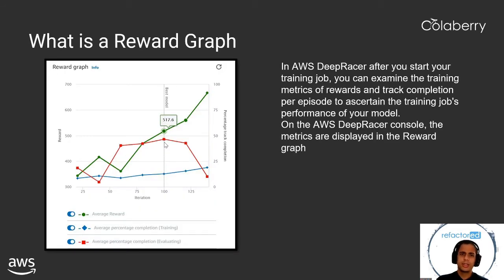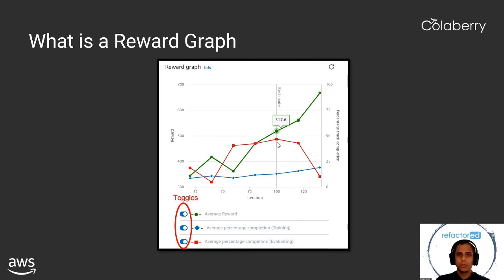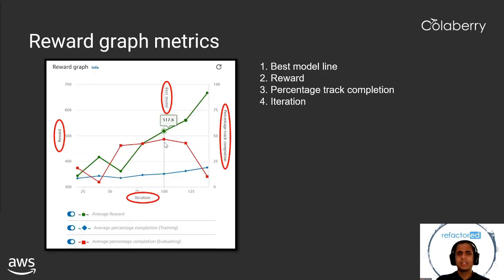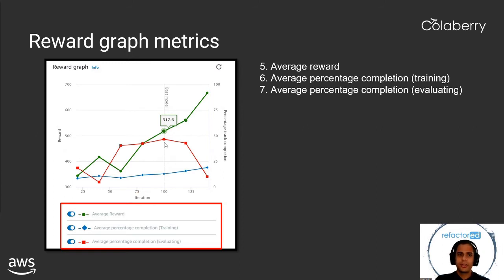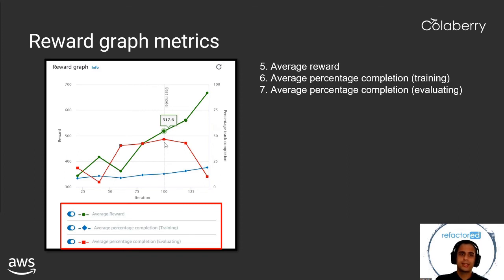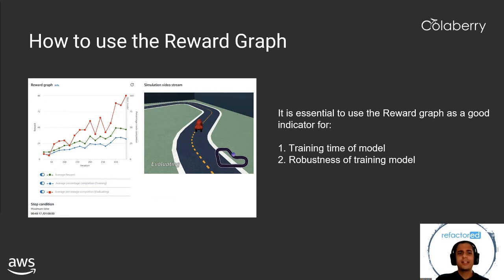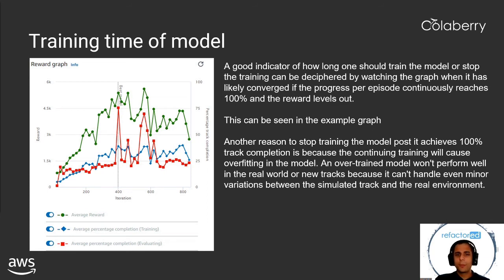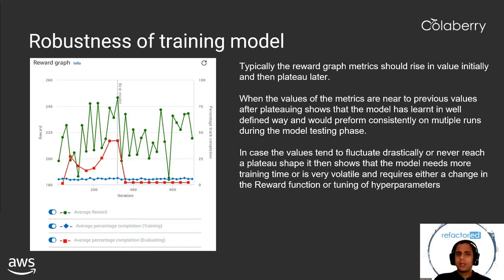AWS DeepRacer Reward Graph Explained - Colaberry AWS DeepRacer Workshop